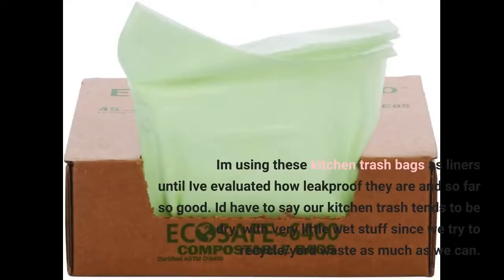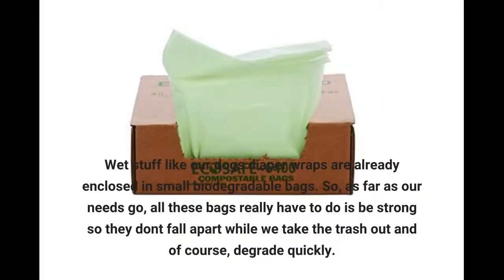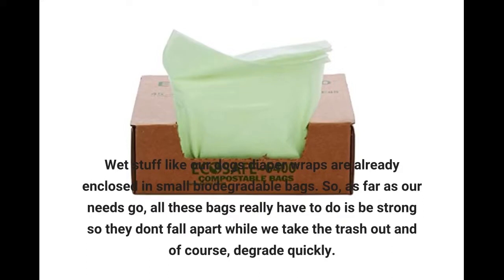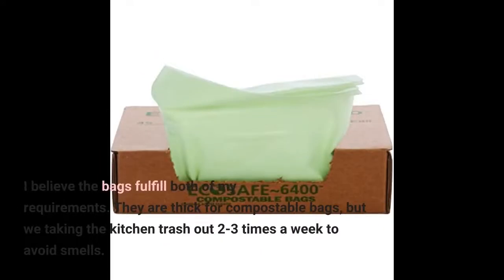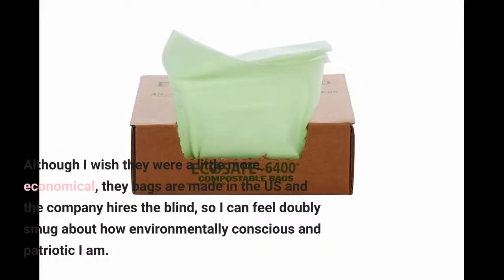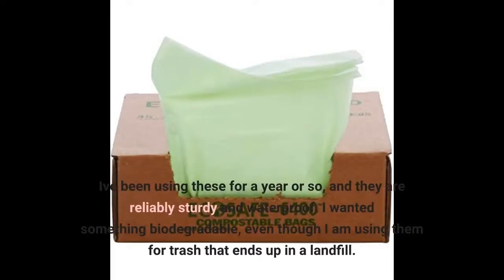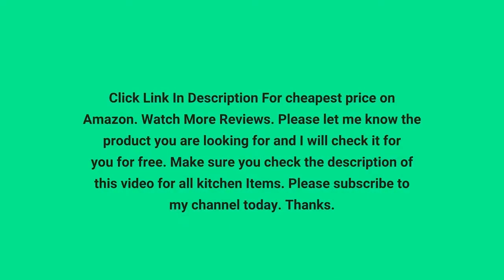100% compostable bags strength | best trash bags for kitchen❤️🔥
100% compostable bags strength | best trash bags for kitchen❤️🔥
STOUT by Envision E2430E85 EcoSafe-6400 Compostable Bags, 24" x 30", 13 gal Capacity, 0.85 mil Thickness, Green (Pack of 45). and Trash bag
1-) Kitchen items
2-) Zeppoli Classic Kitchen Towels 15-Pack
3-) Etekcity Food Kitchen Scale
4-) SMIRLY Silicone Kitchen Utensils Set with Holder
5-) Kitchen Faucet Sink Splash Guard
6-) Fullstar Vegetable Chopper
7-) Amazon Basics Stainless Steel Sauce Pan with Lid
8-) Air Fryer Oven 17-Quart,
9-) Kitchen Mama Electric Can Opener
10-) Silicone Utensil Rest with Drip Pad for Multiple Utensils
11-) Mueller Multi Blade Adjustable Mandoline Cheese/Vegetable Slice
12-)Stainless Steel Mixing Bowls (Set of 6)
13-) COSORI Air Fryer Oven Combo 5.8QT Max Xl Large Cooker
14-) Mueller Juicer Ultra Power, Easy Clean Extractor Press Centrifugal Juicing Machine

1-) Utopia Home Set of 8 Pantry Organizers-Includes Organizers
2-) Pantry Organization and Storage for Kitchen
3-) Under Sink Organizer, 2 Tier Bathroom Organizer with 4 Hooks
4-) Fruit Basket, 1Easylife 3 Tier Stackable Metal Wire Basket Cart with Rolling Wheels
5-) ClearSpace Plastic Storage Bins – Perfect Kitchen Organization or Pantry Storage
6-) HOOJO Refrigerator Organizer Bins - 8pcs
7-) Pots and Pans Organizer for Cabinet,
8-) YouCopia StoraLid Food Container Lid Organizer
9-) LIDYUK Under Sink Organizer,
10-) 24 Pack Airtight Food Storage Container Set